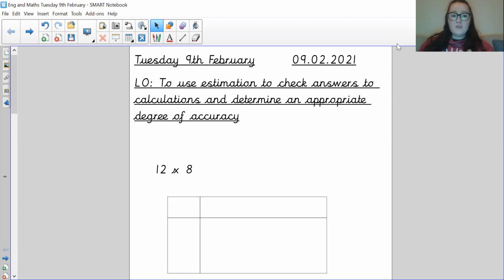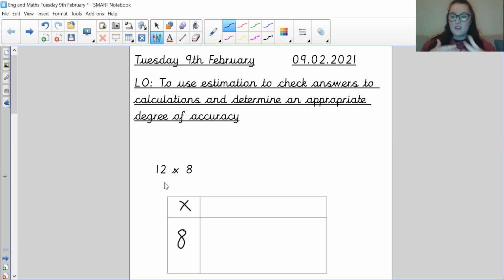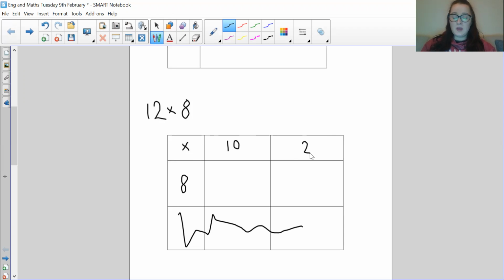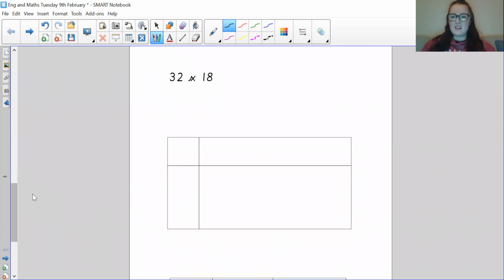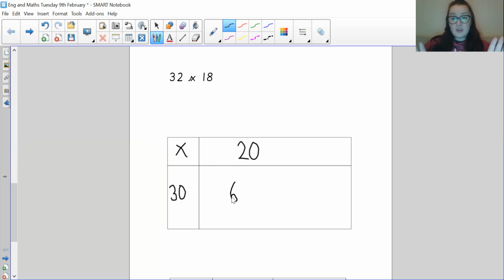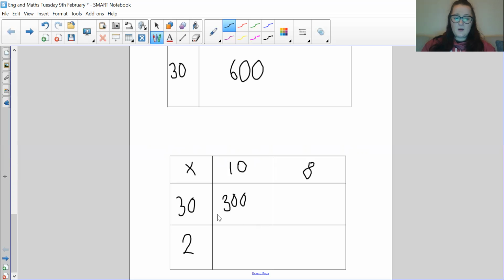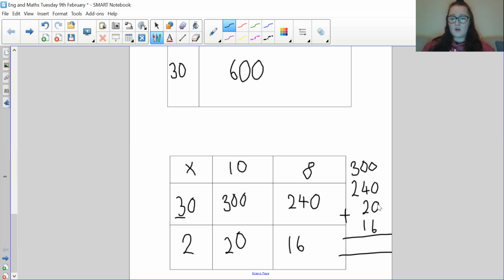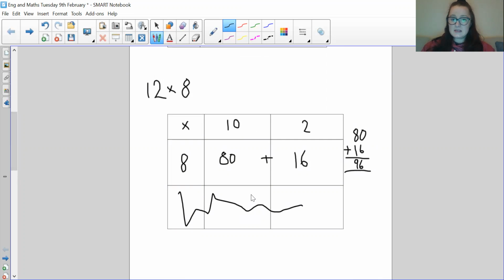Maths Tuesday 9th February